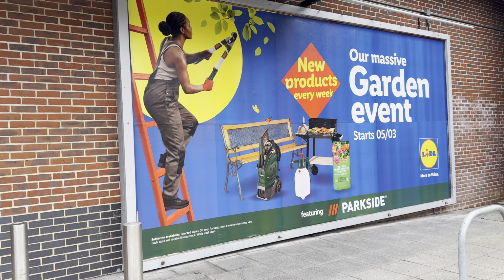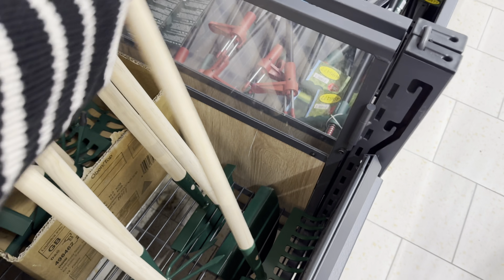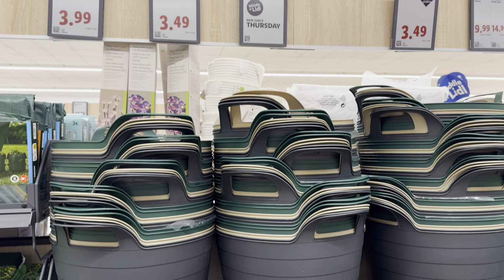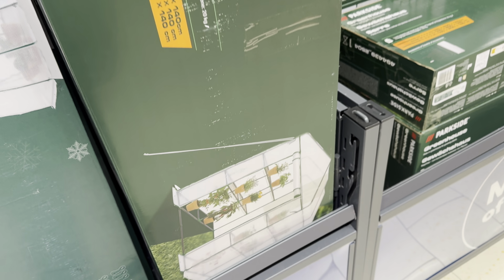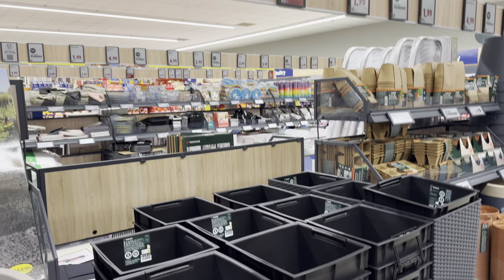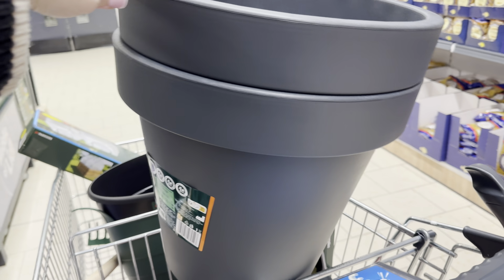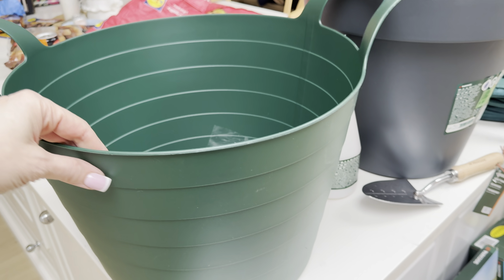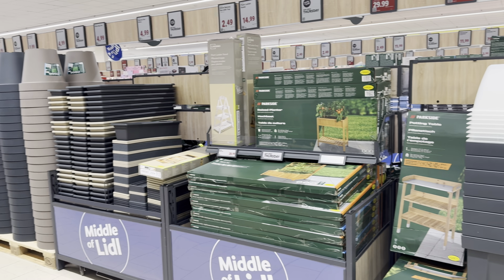Lidl Middle Aisle Gardening Week Finds | I Couldn't Believe These Prices !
LIDL MIDDLE AISLE GARDENING WEEK IS HERE 🌱 My bedding bands are now in stock on Amazon

This week Lidl has completely taken over the middle aisle with gardening tools, planters, greenhouses, cold frames, potting tables and loads of garden essentials, and honestly some of the prices are unbelievable.

In this video I take you through everything that’s new in the Lidl middle aisle this week and show you what’s actually worth buying. From £1.99 tools and £2.99 watering cans to raised planters, greenhouses and gardening accessories, there are some amazing bargains if you're getting your garden ready for spring.

As a former horticultural buyer, I always find these gardening weeks fascinating to look through, especially when you compare the prices to garden centres.

So come shopping with me in Lidl and let’s see what the best gardening finds are this week.

🔔 Don’t forget.

My bedding bands are now in stock on Amazon - All packed up in my Bucks office.

Super King

My New Book OUT NOW - IKEA HACKERS DIY HANDBOOK - Buy